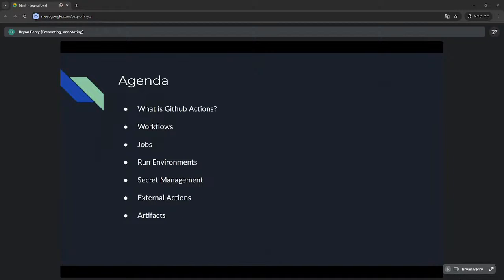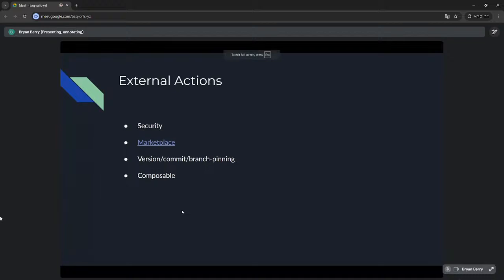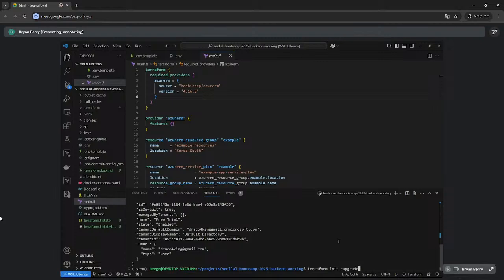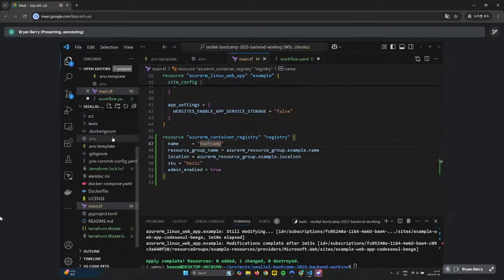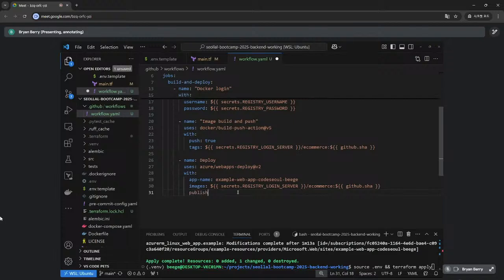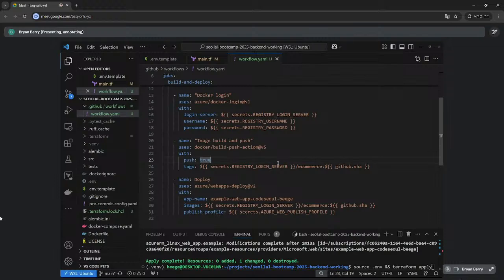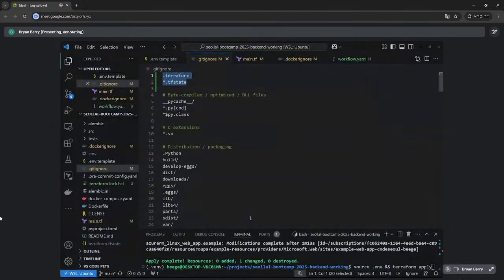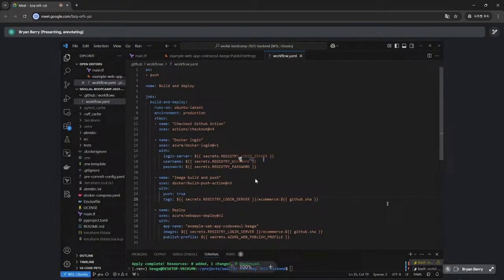Seollal Bootcamp - Day 4 - Introduction to Github Actions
Automate things in response to engineers updating their code

On day 3, Wednesday, we’ll go over the core aspects of managing cloud infrastructure. We’ll go over networking, various services that cloud providers have available, the basics of system architecture, and configuring infrastructure as code. You’ll be able to run servers on the cloud available via the public internet.

* You know at least one programming language

* Netcat (nc) and curl installed (use brew on MacOS or apt/yum on Linux to install)
* A Microsoft Azure account -- Note that Azure provides $200 USD of credit when you sign up. Please keep this available for the event!